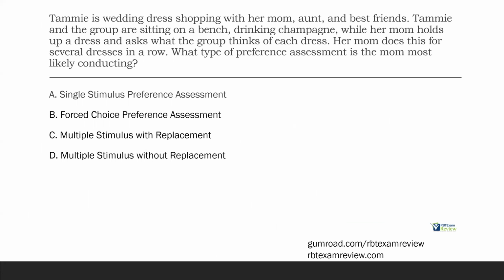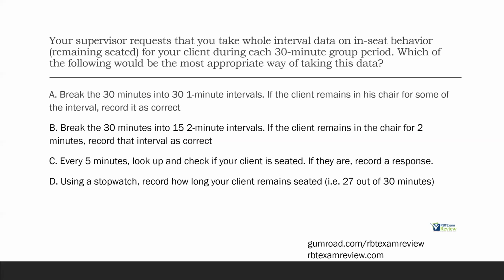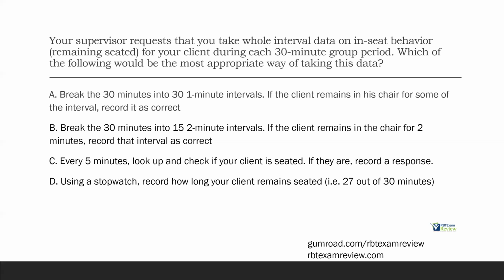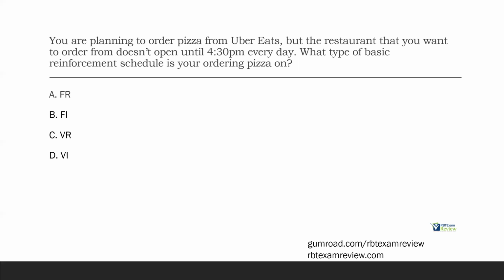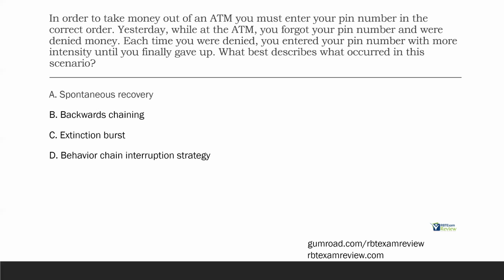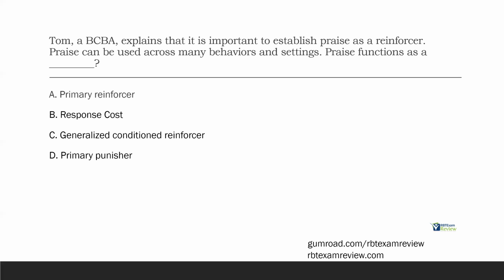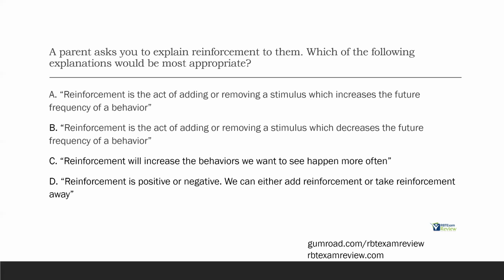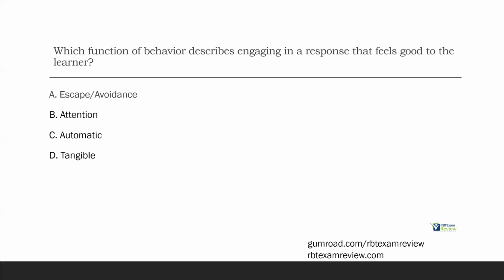RBT Practice Questions | Registered Behavior Technician (RBT) Exam Review | Part 41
Today is part 41 of our RBT exam practice question series. This series covers every type of question you might see on the RBT exam. These questions are all based on the RBT task list terms and definitions which you should learn before taking your RBT test. RBT practice questions are an excellent way to prepare for your real exam day. All RBT questions were designed by a BCBA with years of RBT training experience.